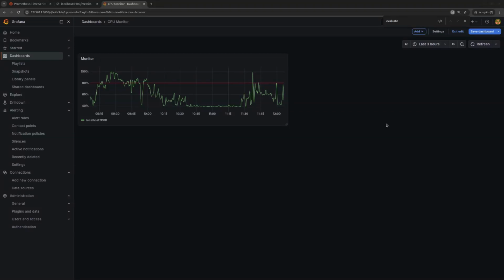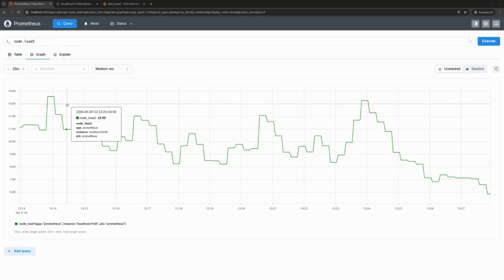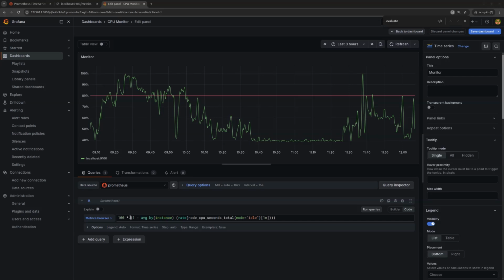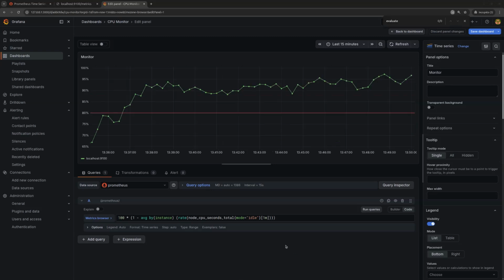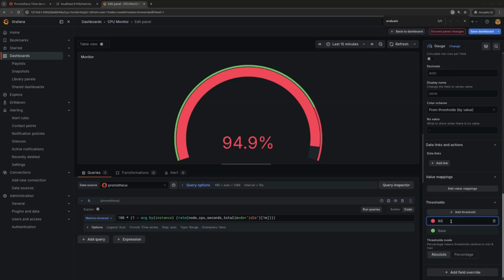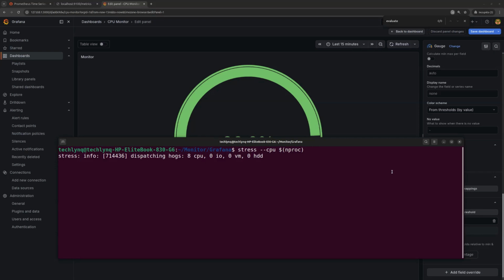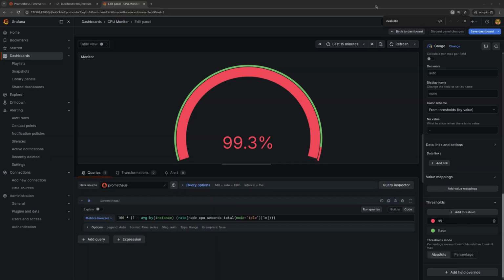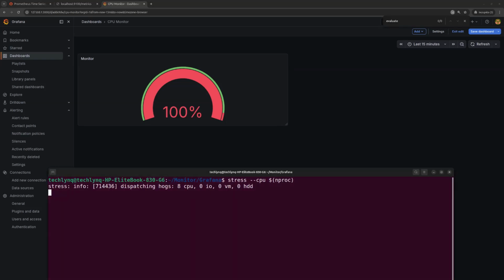Real-Time CPU Monitoring with Prometheus & Grafana Tutorial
Learn how to monitor your CPU in real-time using Prometheus and Grafana on Ubuntu with Node Exporter. In this step-by-step Prometheus and Grafana monitoring tutorial, you’ll see how to track CPU usage, visualize metrics on a Grafana dashboard, and understand the key concepts of server monitoring. Perfect for DevOps beginners, this guide covers Prometheus monitoring with Grafana, setting up Node Exporter, and creating dashboards that instantly show CPU spikes. You’ll also learn how real-time server monitoring works, how to use Prometheus queries, and why this setup is widely used in production environments for Linux server monitoring.

By the end of this tutorial, you’ll be able to set up your own Grafana and Prometheus monitoring project, monitor Ubuntu servers, and understand DevOps monitoring tools for tracking CPU, RAM, and system load efficiently.

00:00 Prometheus & Grafana CPU Monitoring Tutorial (Overview)
00:18 Monitoring Setup: Node Exporter, Prometheus, Grafana Explained
00:48 How Node Exporter Collects CPU Metrics
01:09 How Prometheus Scrapes Metrics from Node Exporter
01:18 How Grafana Visualizes Prometheus Data
01:38 Prometheus CPU Query Explained (Step-by-Step)
02:52 Grafana Thresholds & CPU Alert Levels Explained
03:26 Switching Visualization for Real-Time Monitoring
04:40 How to Stress Test CPU on Linux (Live Demo)
05:18 CPU Usage Spike to 100% (Real-Time Grafana Dashboard)
05:52 Why CPU Monitoring Matters in Production
06:31 Setting Up Alerts in Grafana (Overview)
07:07 Final Thoughts & Next Steps